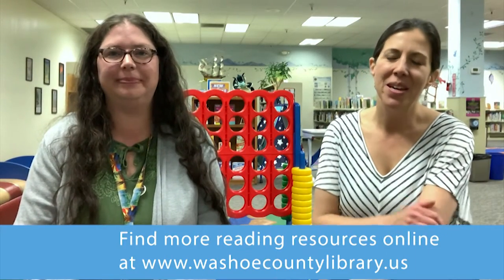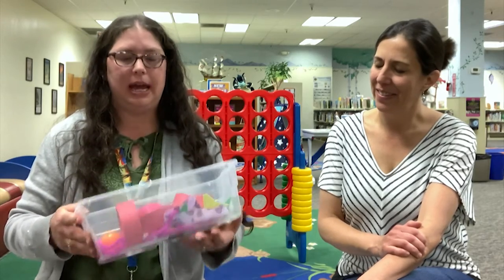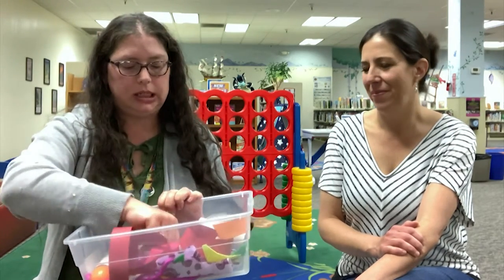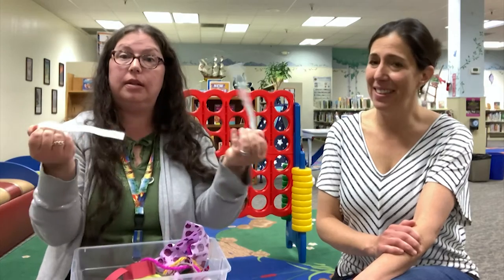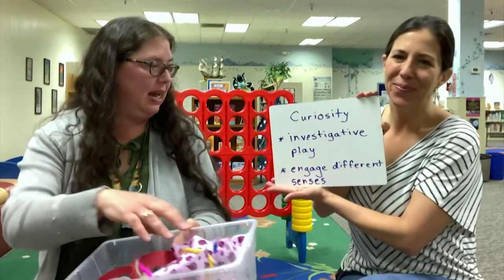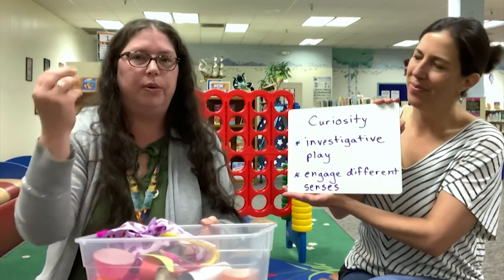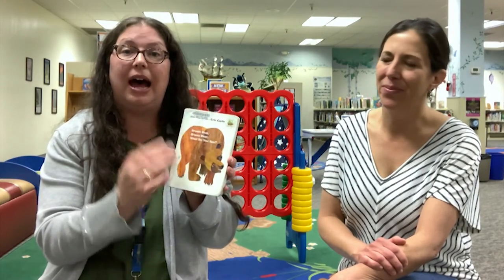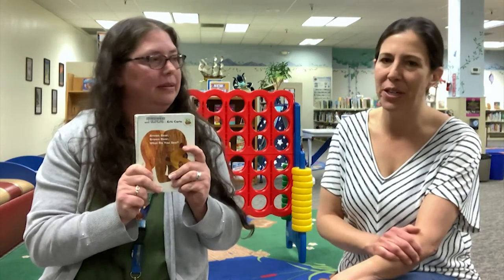Break with Baby: Brown Bear, Brown Bear, What Do You See?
Book suggestions, literacy tips, and fun family engagement activities for our beginning readers. In this episode, Mela and Amanda tell us about the book "Brown Bear, Brown Bear, What Do You See?"